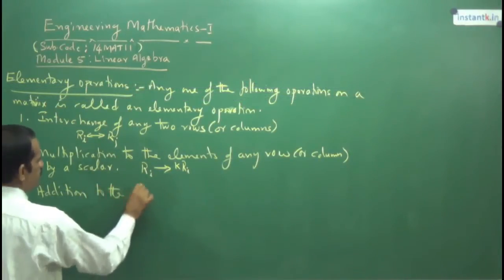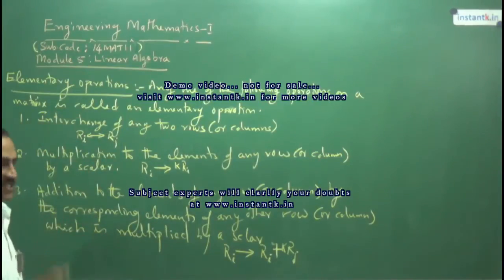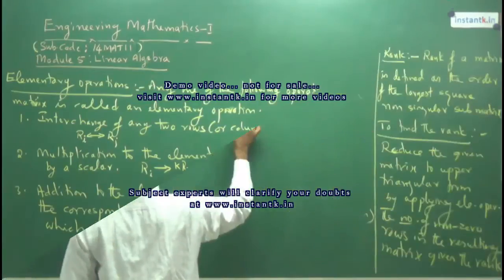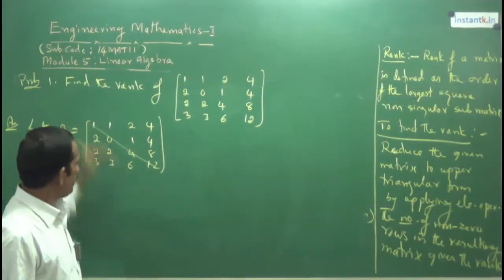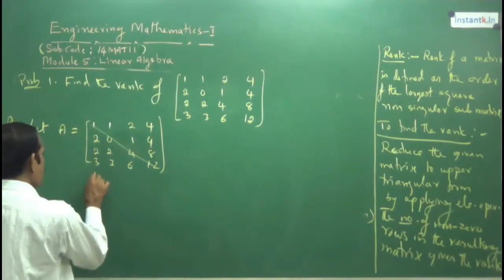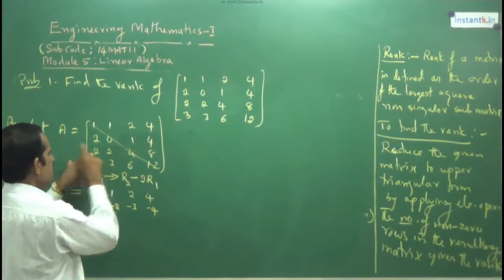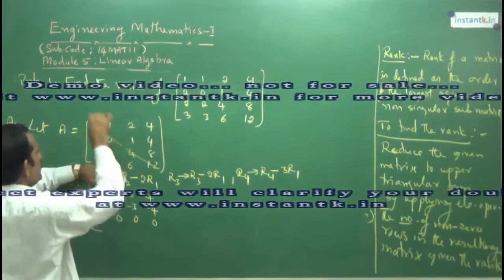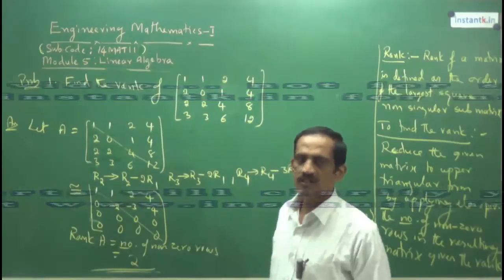Buy@8088700800 | VTU 14MAT11 | Full Syllabus + Revision Kit | Engineering Maths 1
As per 2014 revised syllabus of VTU BE Engineering mathematics 1 - 14MAT11

for full Course Materials.

We have got 95% PASS RESULTS in last Semester Exams
Our Acclaimed material contains;

[1] 18+ hours of Crash Course for quick revision of concepts of Eng Maths I & Previous years Important Question paper Solved.
[2] Model question paper explained in detail with tips for answering the exam
[3] Exam tips & solving techniques, to solve problem correctly & taking less time.
[4] 3 hours of quick revision for you to go over on previous day to exam.
[5] Mathematics Concepts explained, such a way even repeaters can get good marks.

VTU Engineering Drawing 10CED14 14CED14 14CED24
VTU Computer Aided Engineering Drawing
VTU Engineering Maths-1 10MAT11 14MAT11 14MAT21
VTU Engineering Maths-2 10MAT21 14MAT21 14MAT21
VTU Engineering Maths-3 10MAT31 14MAT31
VTU Engineering Maths-4 10MAT41 14MAT41
VTU Basic Electrical Engineering notes 14ELE15 14ELE25
VTU Basic Electronics notes 14ELN15  14ELN25
VTU Programming in C & Data Structures notes 14PCD13

14MAT21 notes, 14MAT11 notes, vtu notes,
14MAT21 Model Question Paper
Model Question Paper for 1st Semster B.E. / B.Tech
Model Question Paper ENGINEERING
VTU Question Papers of all Semester
vtu notes download
vtu notes pdf